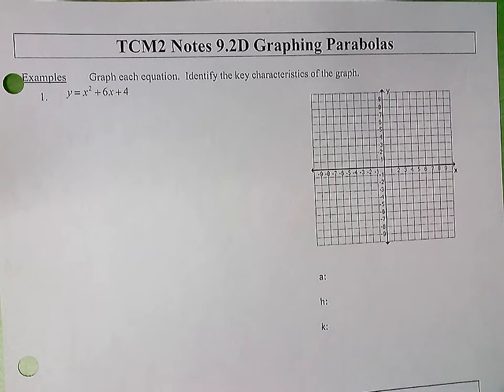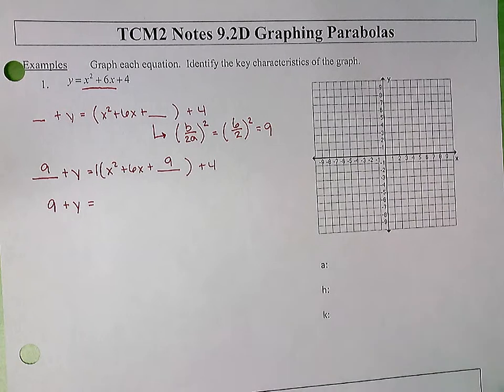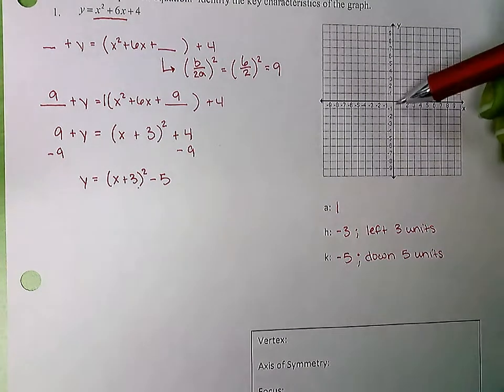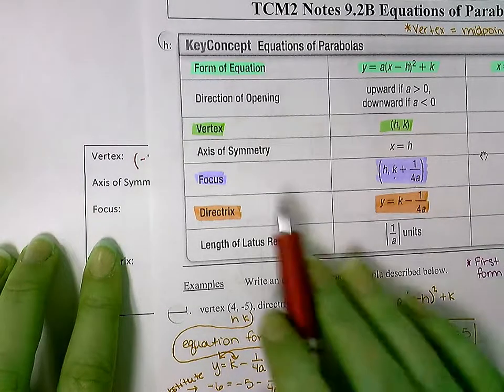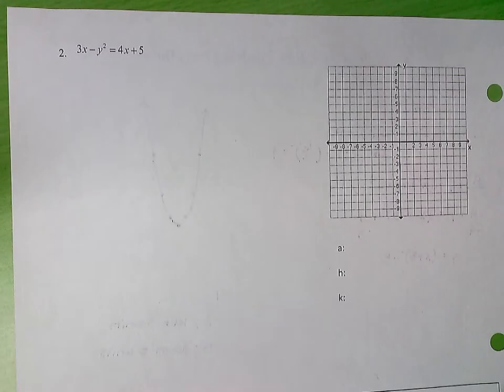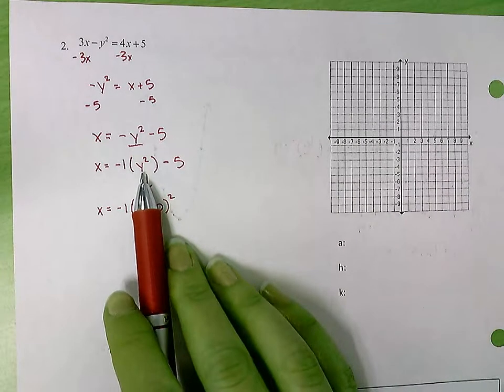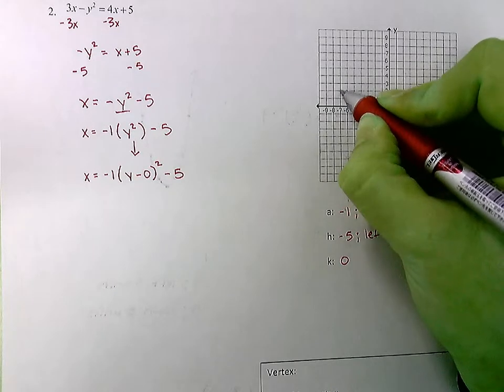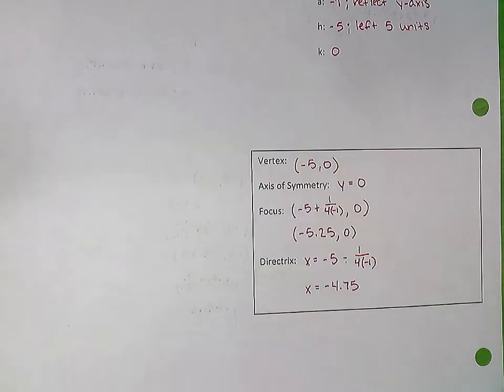TCM2 9 2D